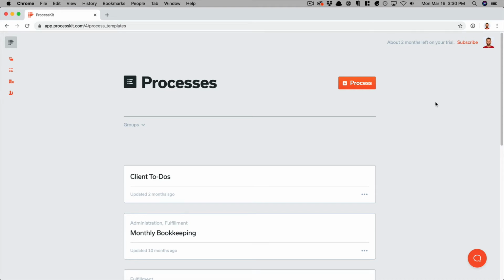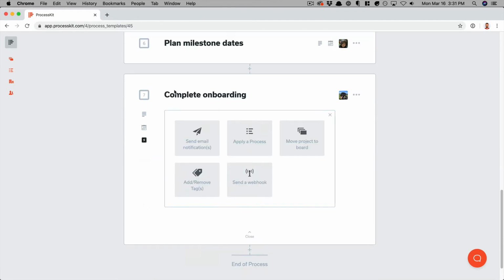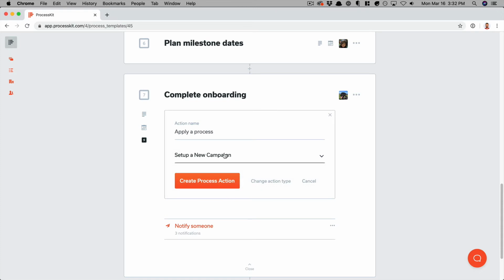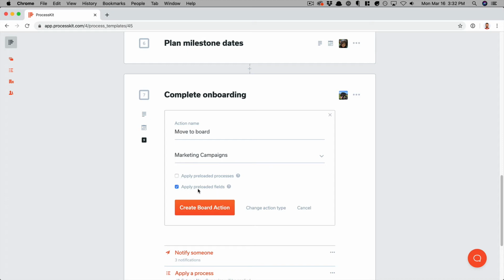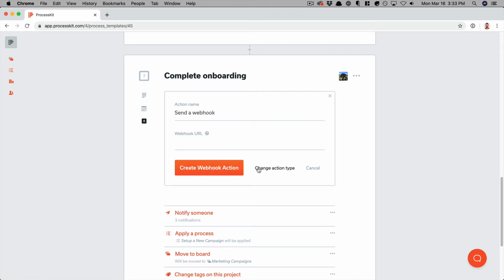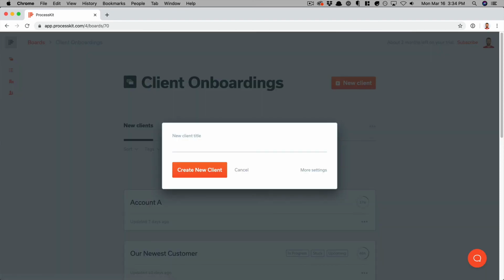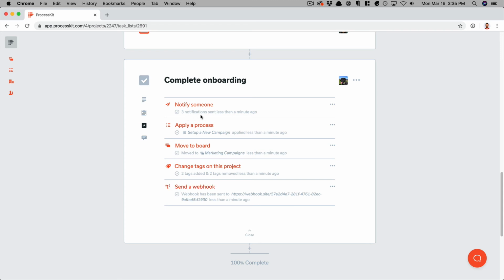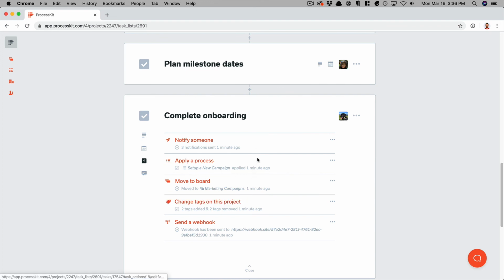Task Actions in ProcessKit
This is a walkthrough of how the Task Actions feature in ProcessKit works.  It enables you to set up automations to run anytime a step in a process (a task) has been completed.